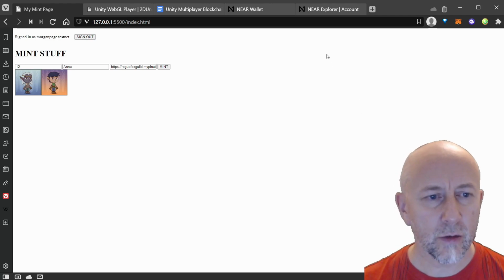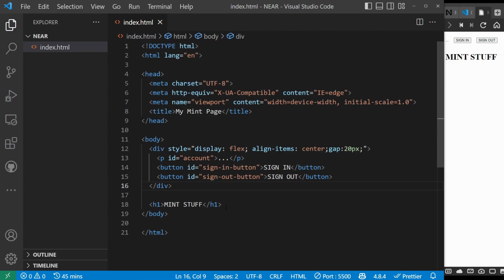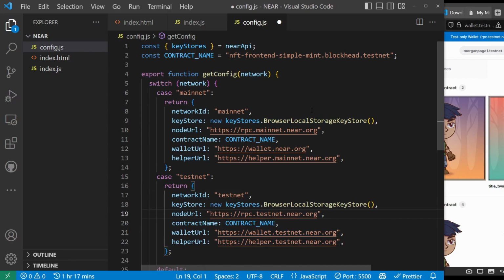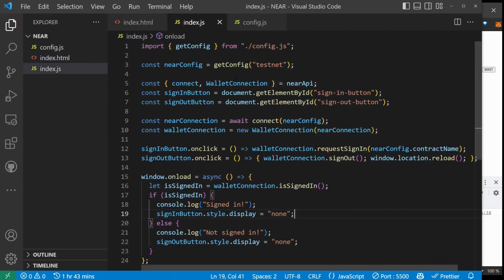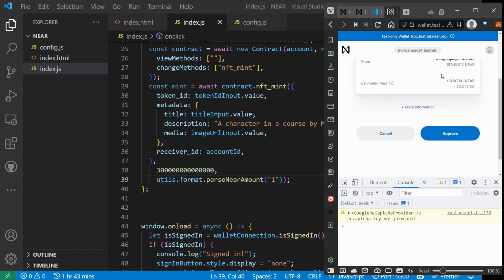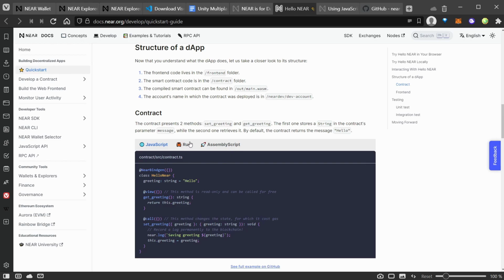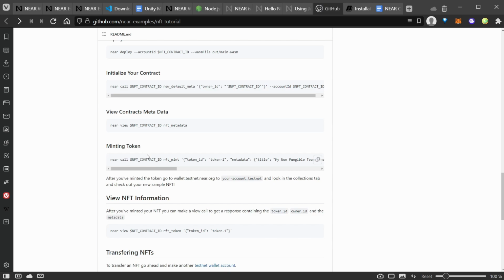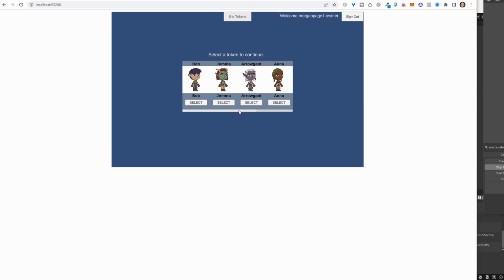Adding Blockchain to a Unity Game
In this course you will learn how to integrate the NEAR blockchain into your Unity game. NEAR wallet integration is covered, so you can sign in & sign out of your NEAR wallet within Unity. Also, in Unity you will be able to connect to an NFT smart contract and retrieve any NFTs that the signed in user has. Additionally you will be shown how to create your own mint site where you can mint new NFTs and have them displayed on the website when they are successfully minted.

And.. I will go through how to create your own NFT smart contract and deploy it to the NEAR blockchain so you can use that newly created smart contract in your game!

What will you do in the course:

Create a NEAR wallet
Import a Unity package
Integrate the NEAR wallet into Unity
Integrate NEAR NFTs into Unity
Create a mint site
Deploy a smart contract

Links:
Companion PDF for this course -

I’ve been building in Unity for over 10 years, created numerous plugins, VR/AR experiences and games. My most successful game had 1.4 million downloads. I've deployed VR solutions into US hospitals and am currently working on a blockchain game called Rogues.